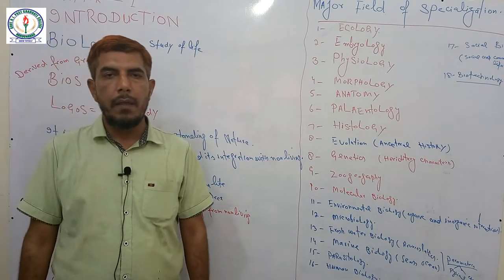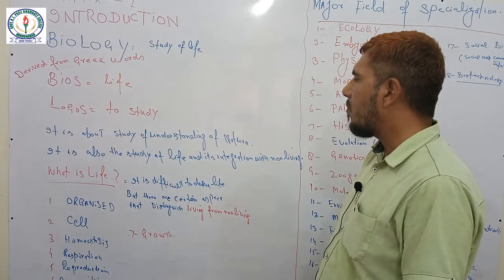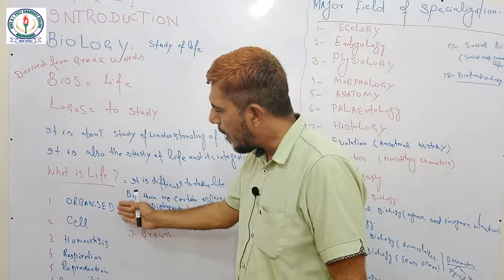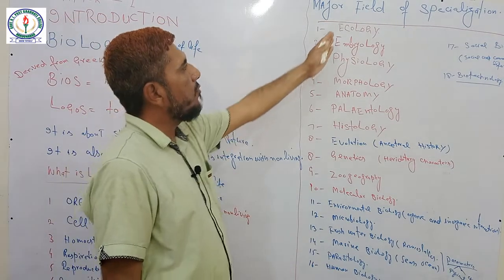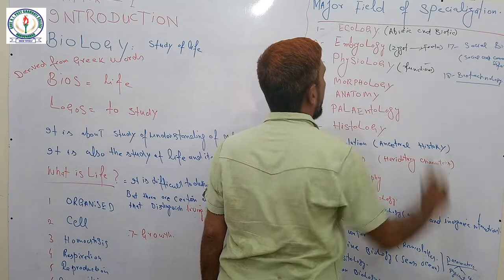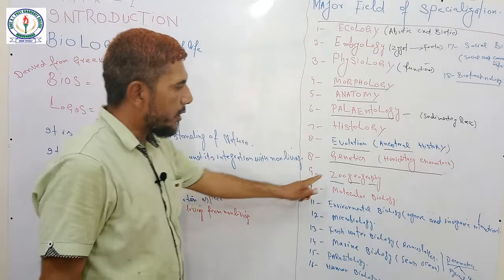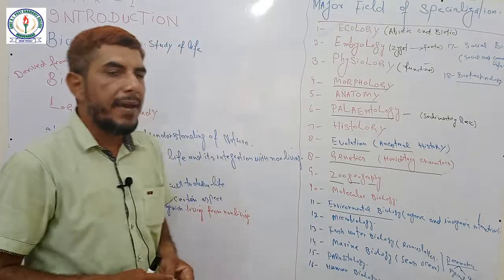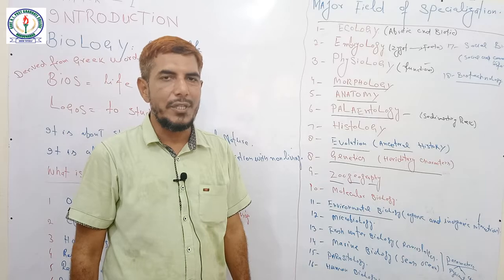Introduction to Biology by Dr. Irfan Mustafa | Biology 11th Class | Chapter 11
In this video, Dr. Irfan Mustafa, Associate Professor of Biology explains the etymology of the word 'Biology' and its different branches and fields of specializations.